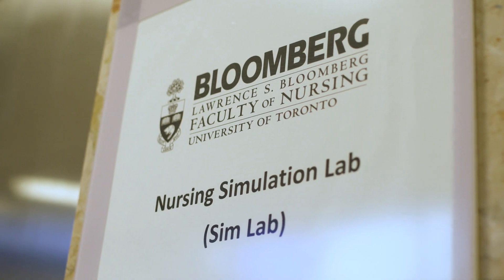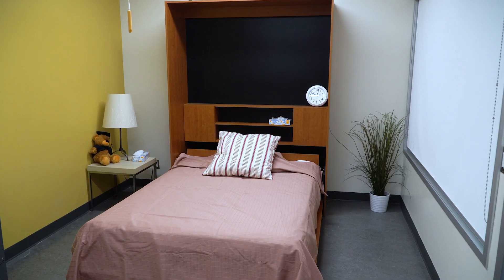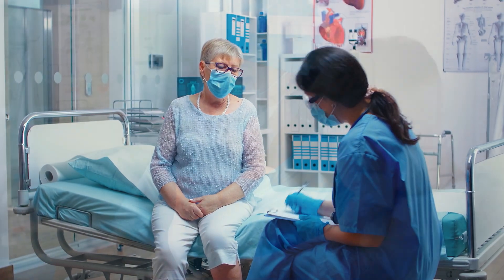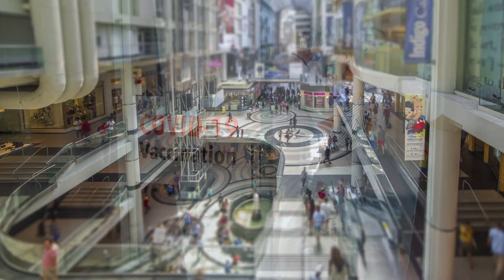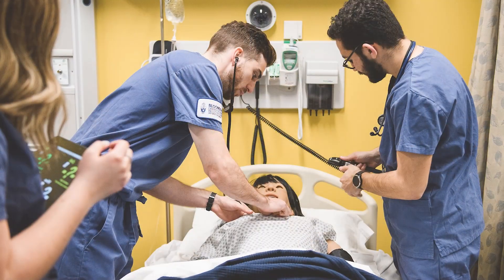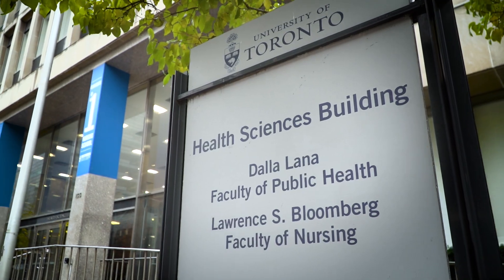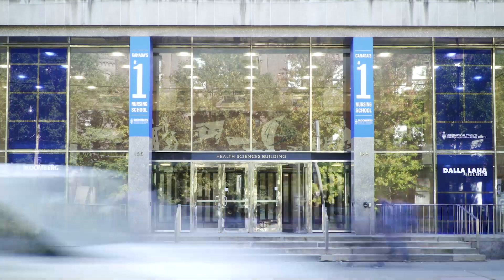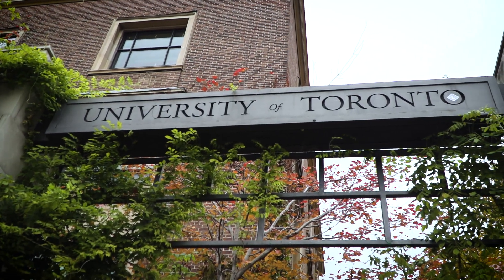Bloomberg Nursing Simulation Lab Tour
Bloomberg Nursing at the University of Toronto's state-of-the-art simulation lab features key changes that aim to support community and public health nursing. Our Sim Lab provides students with improved access to simulated versions home and community living spaces as well as primary care clinics, preparing them to lead through innovation, creativity, compassion and critical inquiry.